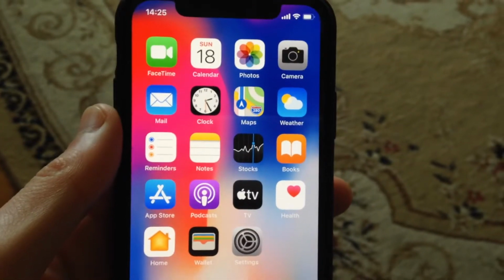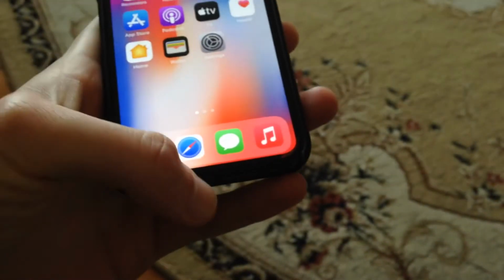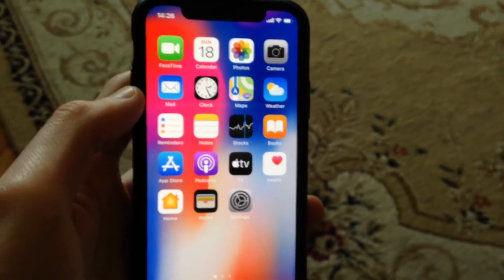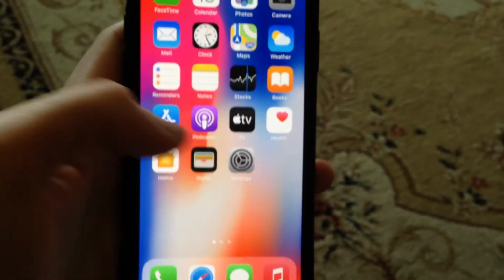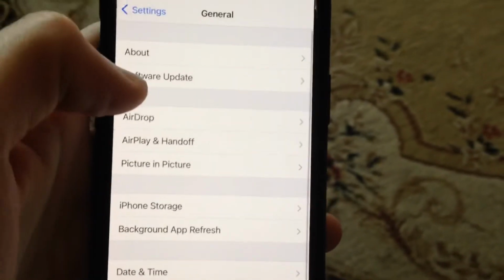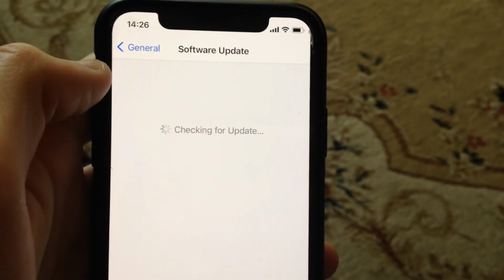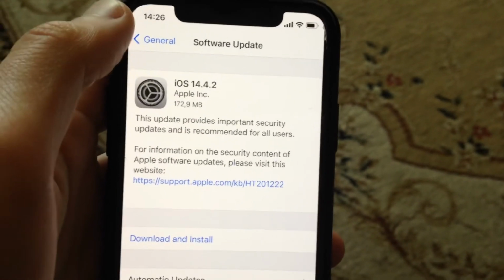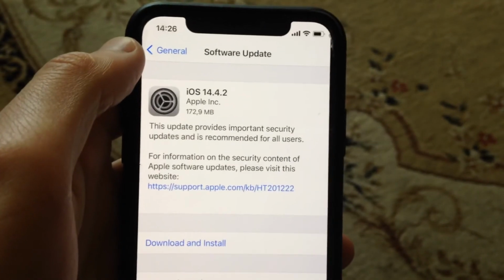iPhone Connect To iTunes Problem Solved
If you don’t know iPhone Connect To iTunes Problem Solved, this video is for you.